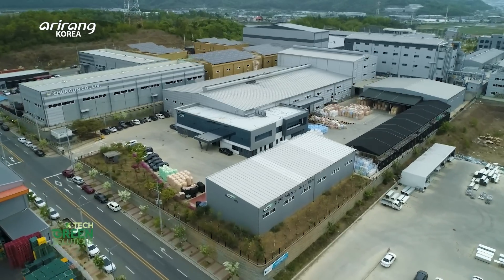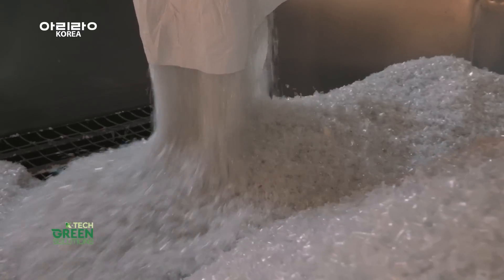[K-Tech Green Solutions 2023] KeonBaek is an environmentally friendly fiber manufacturer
KeonBaek is an environmentally friendly fiber manufacturer that produces high-value fibers using domestic waste PET bottles and leads in ESG initiatives.
Since is establishment in 1975, KeonBaek has been devoted to technological development, focusing on the potentials of recycled fibers.
The company produces ECOSTAR and ECOLUXE, recycled polyester stable fiber products.
Check out Keonbak’s accumulated technology and expertise, which allows the company to enhance its global competitiveness.

환경 섬유전문기업 기업 ‘건백’
건백은 국내산 페페트병을 원료로 고부가가치 섬유를 생산하며 ESG를 선도하는 기업으로 주목받고 있다.
1975년 창립 당시부터 리사이클링 섬유의 가능성에 주목해 기술 개발에 매진해 온 ‘건백’.
‘건백’은 리사이클링 폴리에스터 단섬유 제품으로 ‘에코스타’와 ‘에코럭스’를 생산한다
축적된 기술과 노하우로 글로벌 경쟁력을 높여가고 있는 기업 ‘건백’을 만나본다.